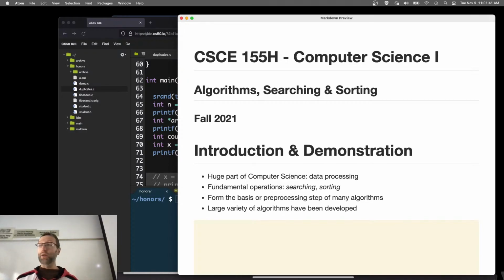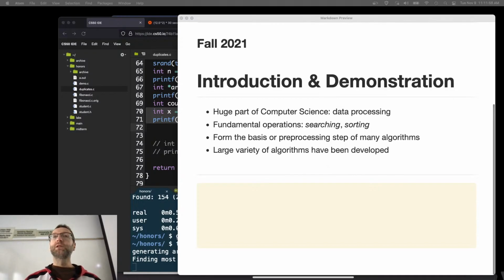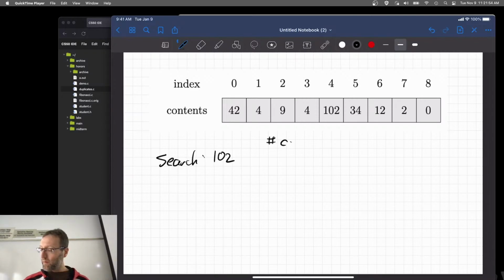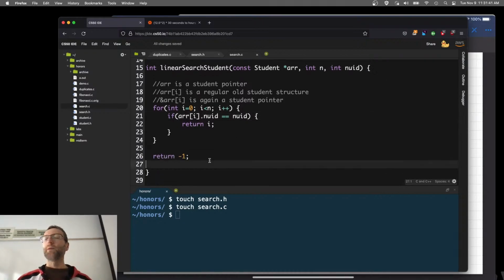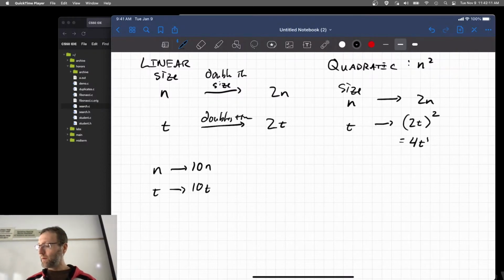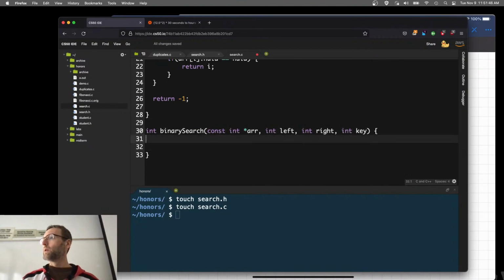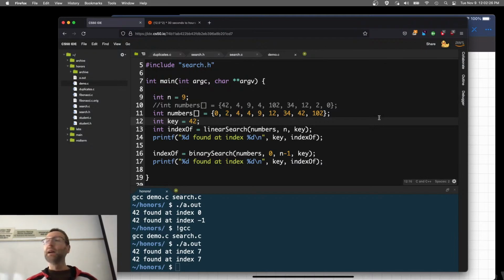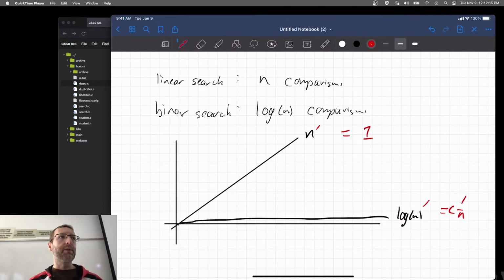13.1 - Searching & Sorting (2021/11/10)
We start with searching & sorting algorithms